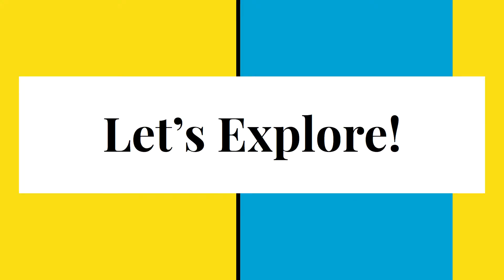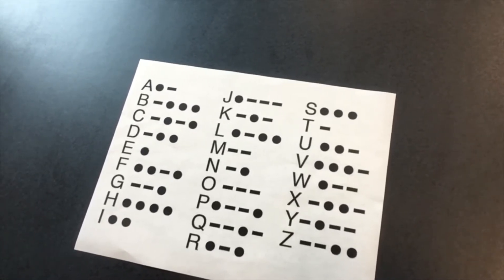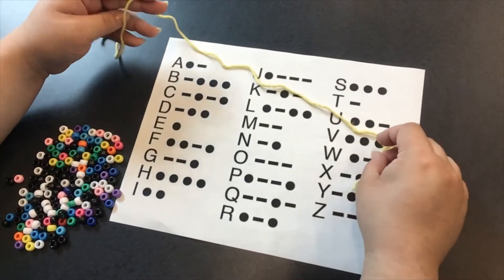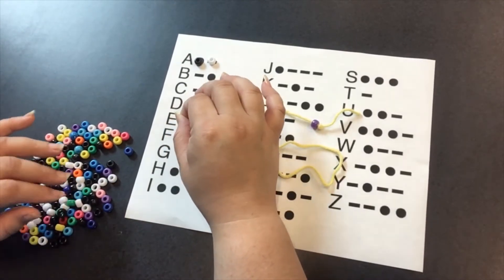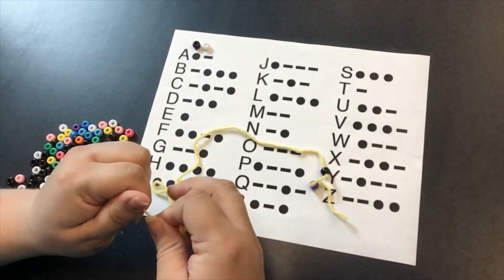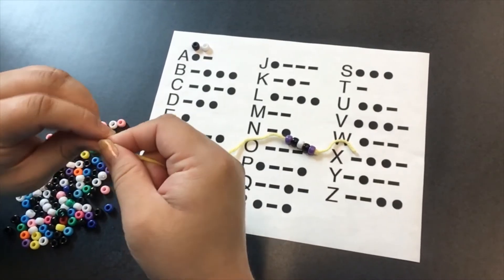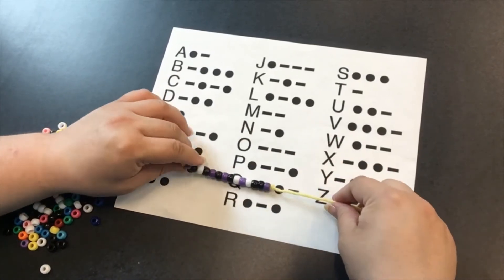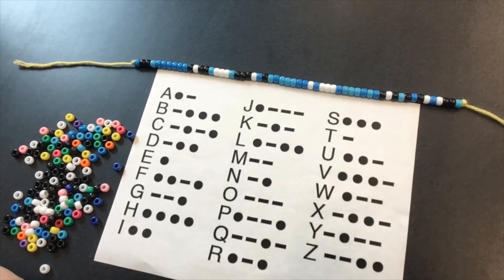Wizarding Masterminds #5 -- Codes and Secret Messages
Amanda at South Cobb Regional Library shows us how to use our wizarding skills to make (and break!) some secret codes!